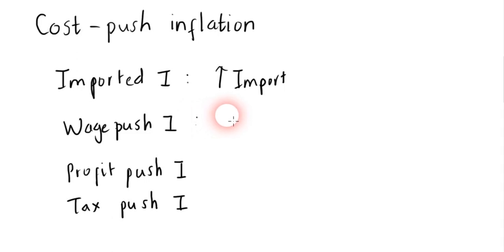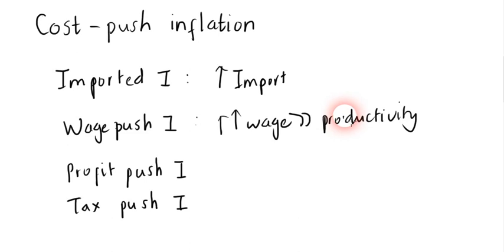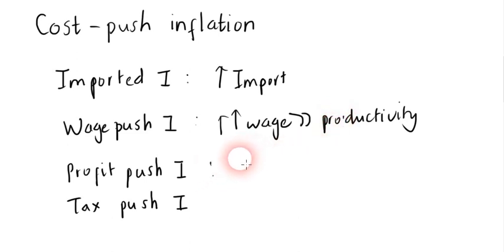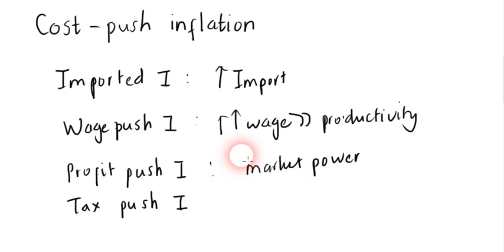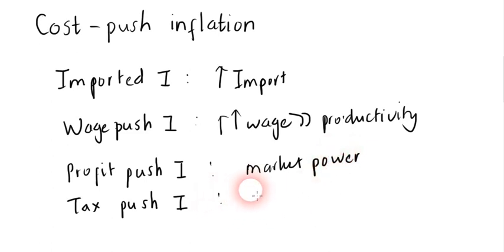Economics - Types of Cost push Inflation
Here is the overview of this video

Cost push inflation is sub-divided into 4 main types which are imported inflation, wage push inflation, profit push inflation, and tax push inflation.

Imported inflation occurs when the raw materials and finished goods imported from other countries increase in price.

Wage push inflation is caused by the rise in wages. When powerful trade unions try to raise the wage of labors for political or social causes, wage may rise faster than labor productivity.

Profit push inflation originates from a firm having too much market power in the market.

Tax push inflation stems from the increase in indirect tax imposed on goods and services.